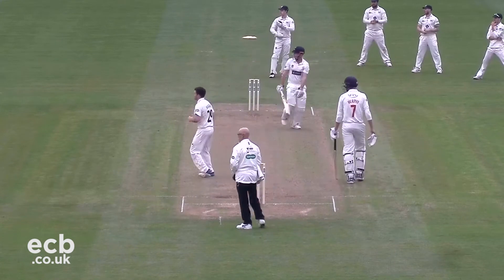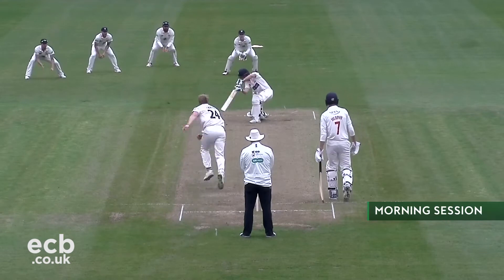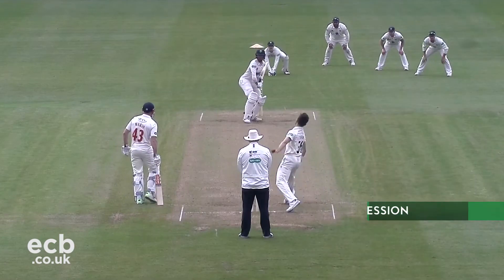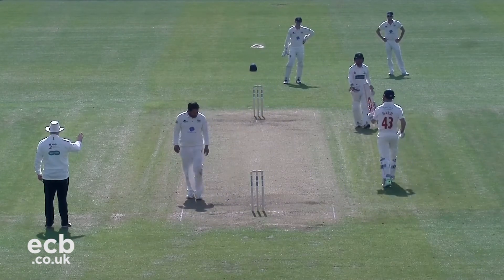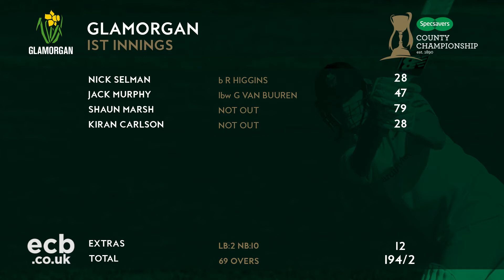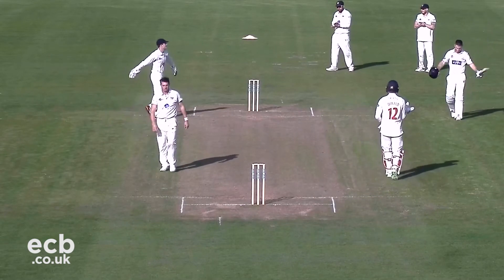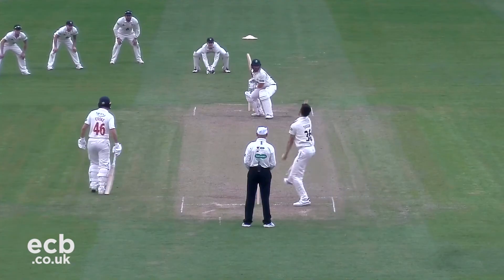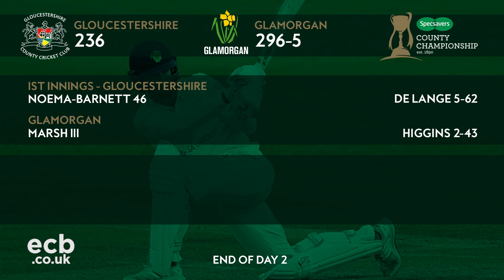CHAMPIONSHIP HIGHLIGHTS: Gloucestershire v Glamorgan - Day 2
Take a look at the highlights from the second day of our Specsavers County Championship match in Bristol against Glamorgan.